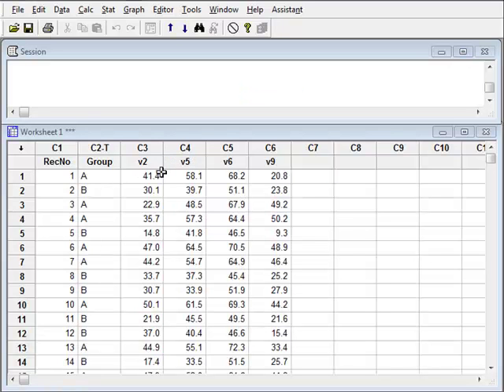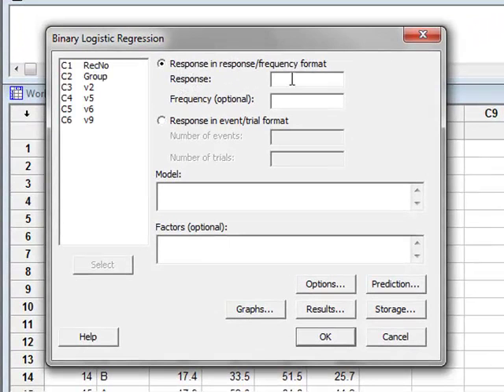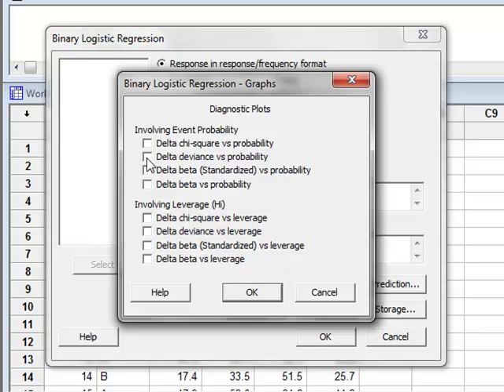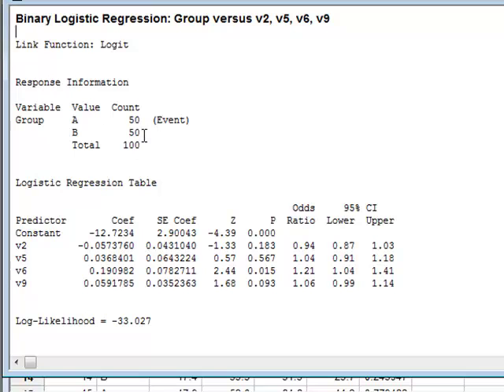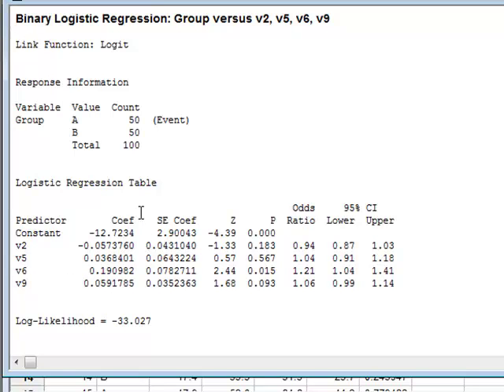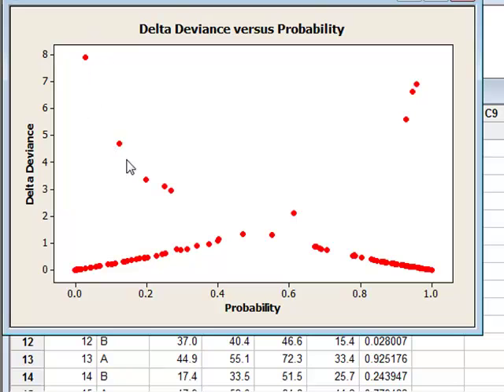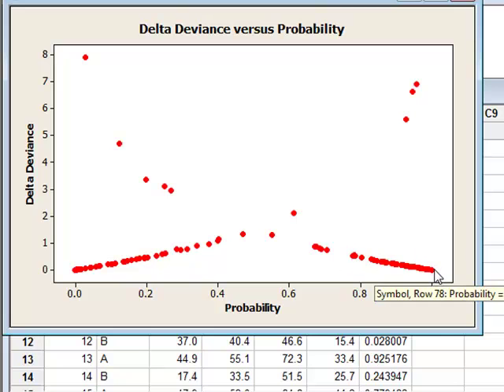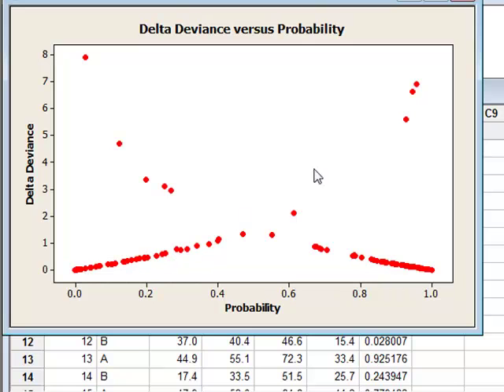Binary regression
Currell: Scientific Data Analysis. Minitab analysis for Fig 8.24